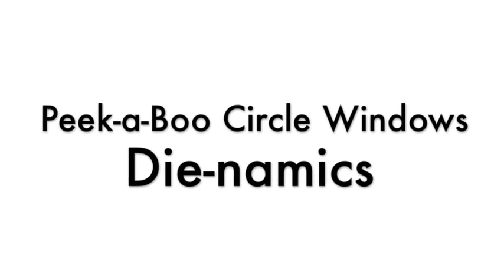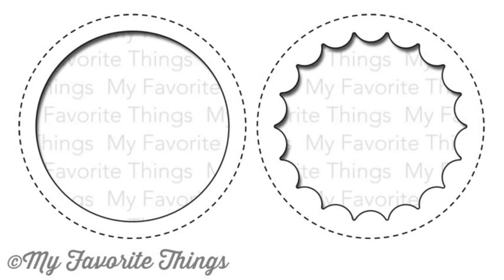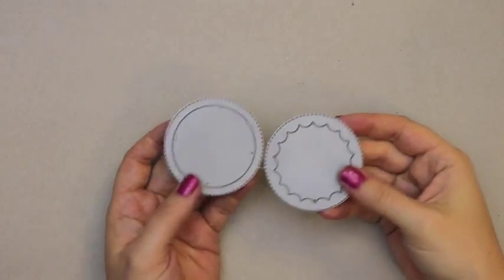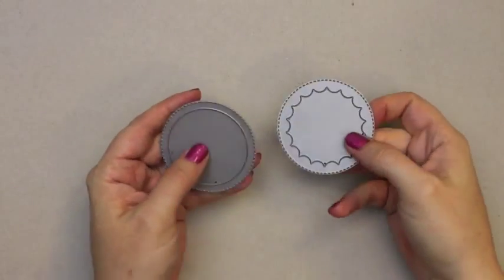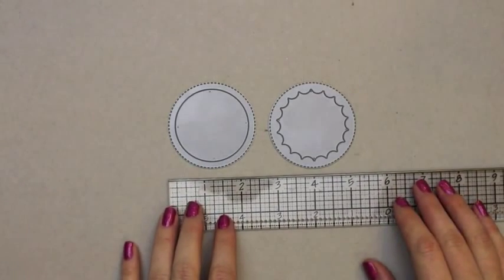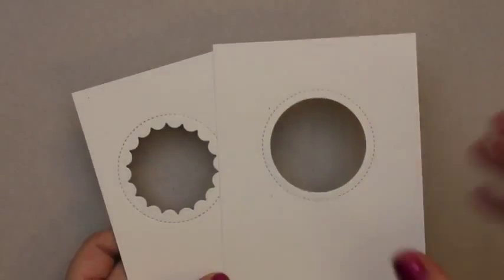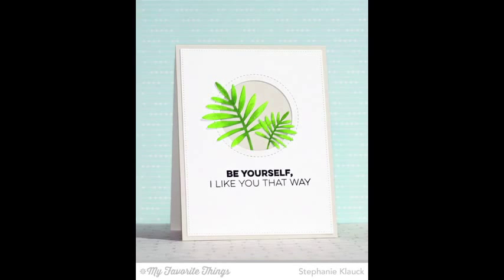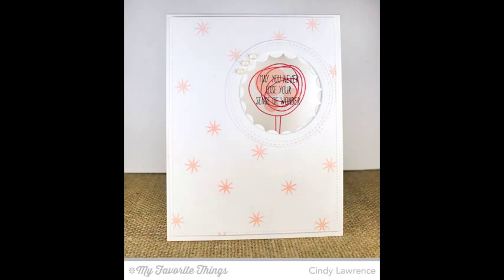Die namics LJD Peek a Boo Circle Windows by My Favorite Things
The Peek-a-Boo Circle Windows Die-namics creates holes in two styles in your card fronts and panels leaving a decorative stitched border around the window perimeter.

Peek-a-Boo Circle Windows Die-namics coordinates with the Whimsical Wishes stamp set and includes the following elements: Windows (2) measuring 2” with stitch lines at 2 3/8”.

MFT Die-namics dies are our very own EXCLUSIVE, American made line of steel dies.

Die-namics dies work with most tabletop die cutting machines such as the Big Shot & Cuttlebug.